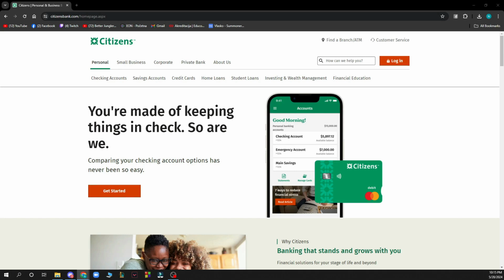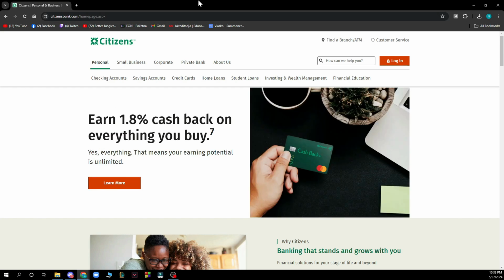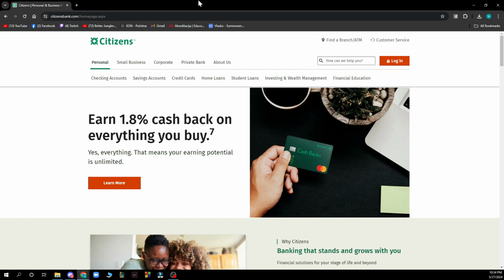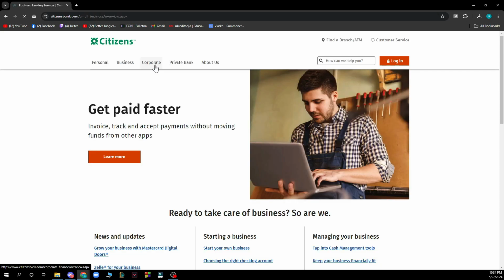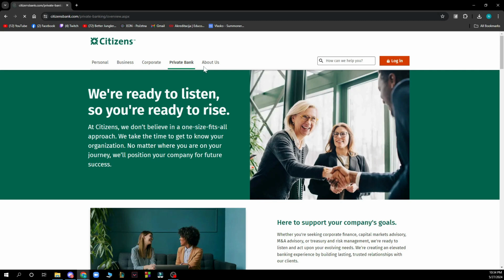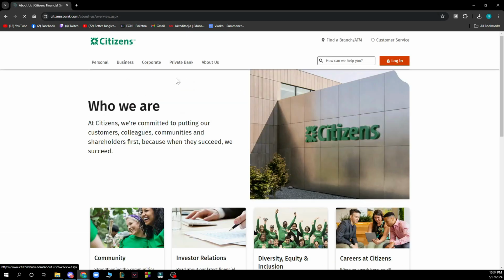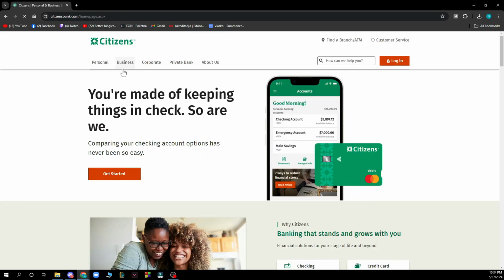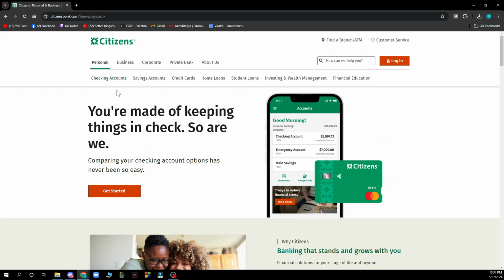How To View Routing Number of Citizens Bank (Quick Tutorial)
In this video I will show you How To View Routing Number of Citizens Bank . It would be good if you watch the video until the end so that you don't miss important steps.